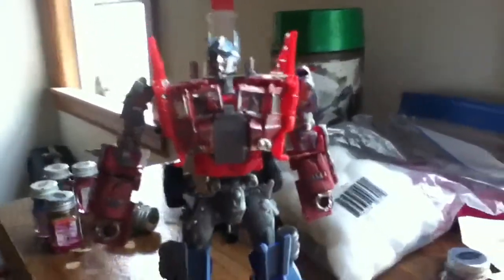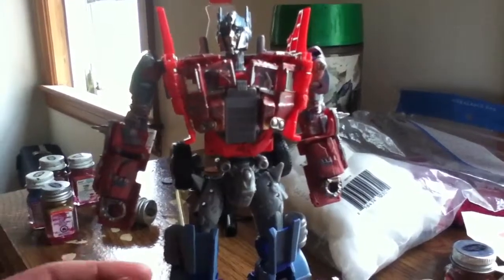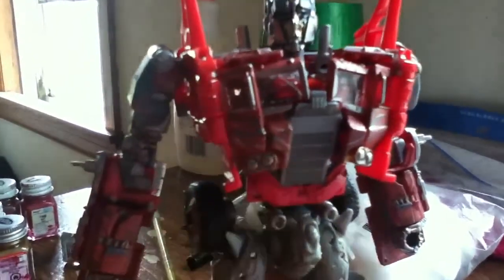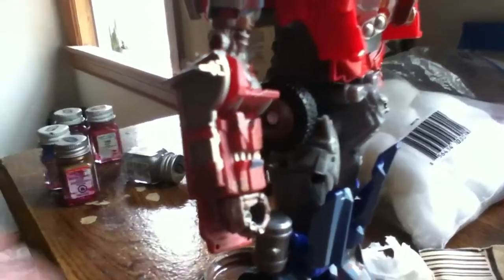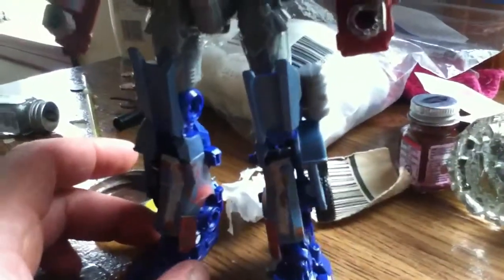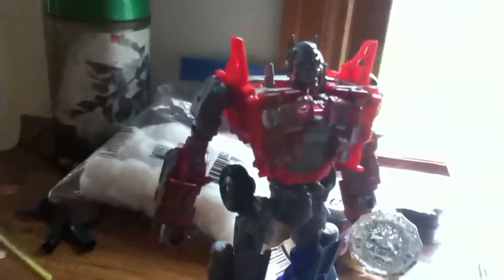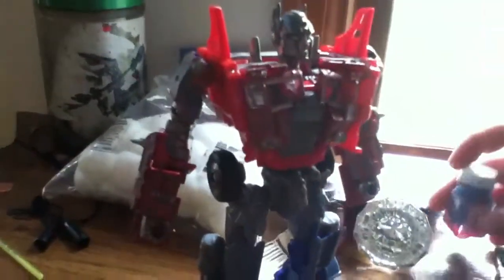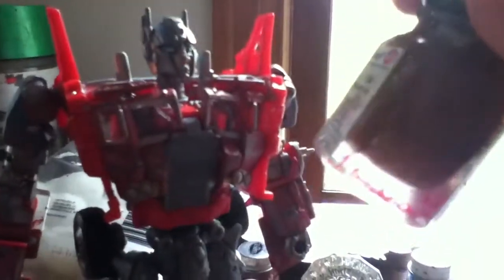Custom AOE Optimus Prime